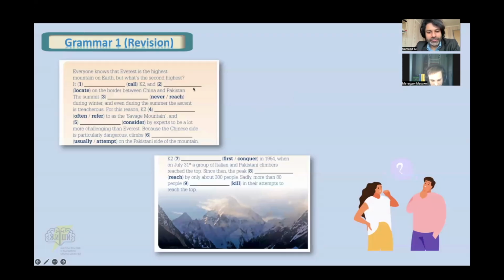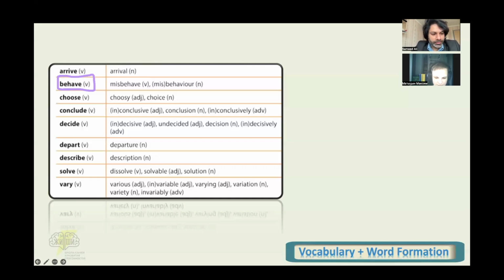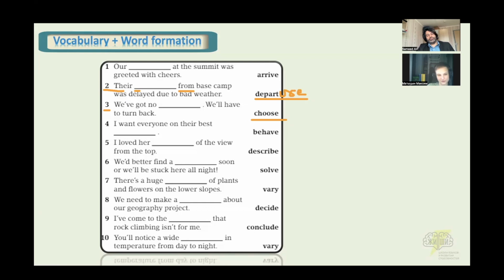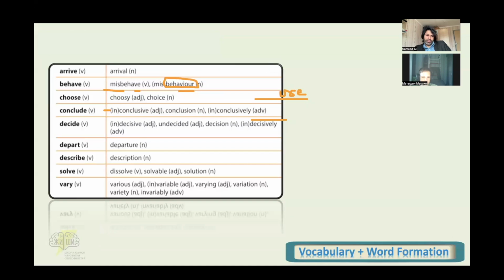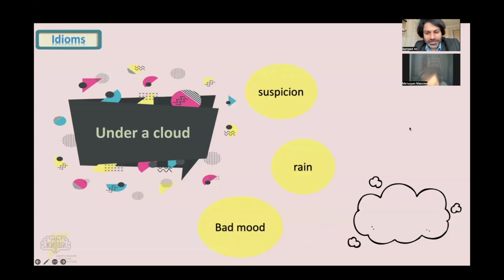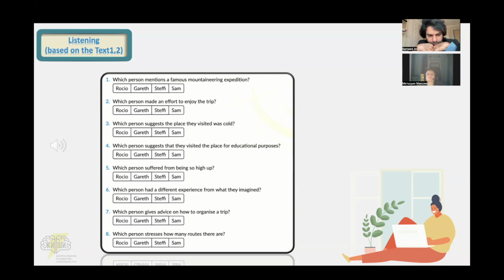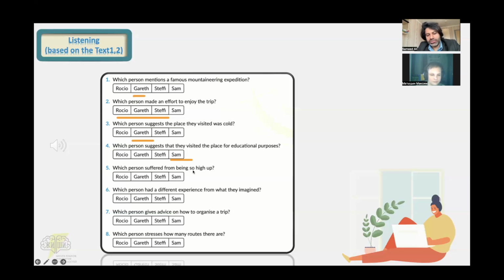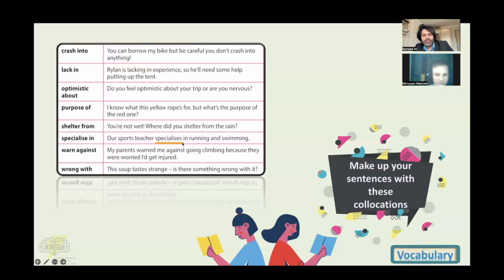Speaking Club | Vocabulary and Word Formation | Samid Ali